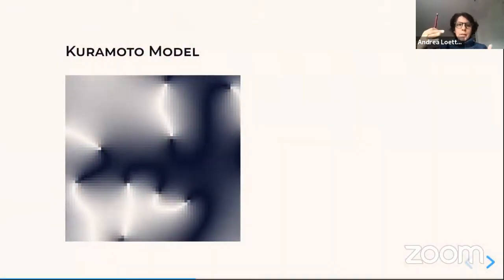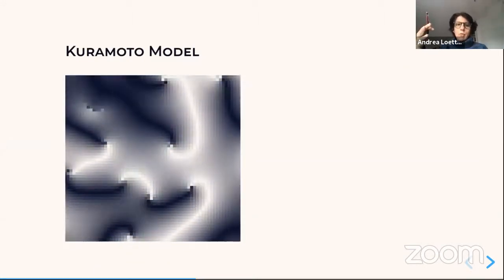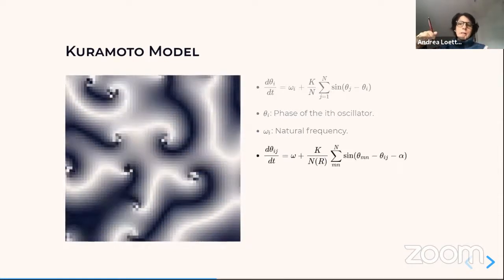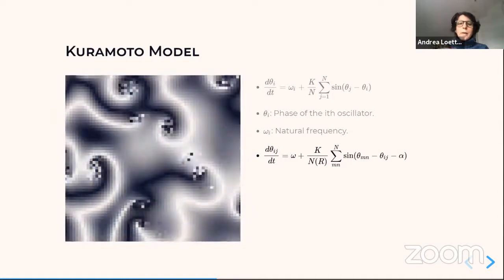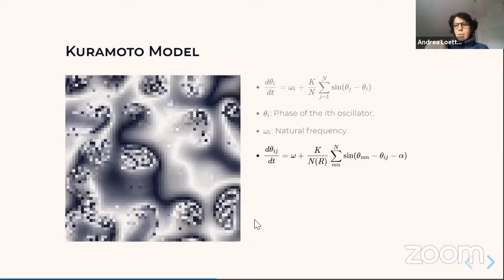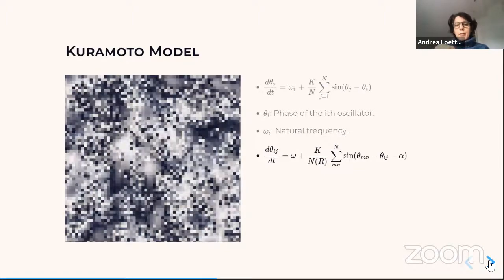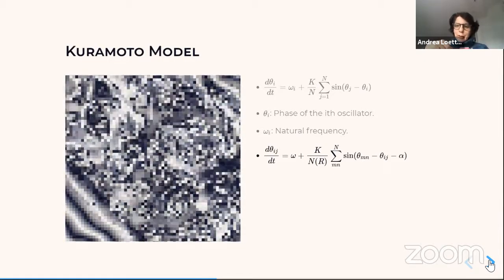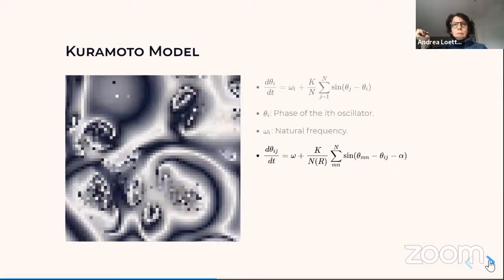Noichl, Loettgers – A Computational Analysis of Interdisciplinary Model Template Transfer – DS² 2021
The talk “A computational analysis of interdisciplinary model template transfer” by Maximilian A. Noichl and Andrea Loettgers (University of Vienna), recorded at the DS² 2021 online conference, March 16, 2021.

The flashing of fireflies and the firing of neurons, the flourishing and withering of species, the freezing and waning of the arctic shelf, the division of reefs into colonies of different species of coral and the division of Europe into the modern system of states have all been studied by scientists through oscillation-models of remarkable similarity.This has led philosophers of science to ask how it is possible that models, which are constructed by scientists in order to represent one target system turn out to be applicable to so many others, how the migration of a model from one area of science to another one takes place, and under which conditions it is actually justified.

The notion of computational templates has been central for this discussion. Computational templates are mathematical formalisms which are adopted because of their computational tractability, and which can be fleshed out into full models. This notion has been subsequently developed into that of model templates which couple a mathematical structure with a general conceptual idea. These conceptual ideas are essential in how model templates can be moved from one area of application to another, a process in which they can be re-interpreted to fit a materially different situation.

These connections suggest a novel understanding of interdisciplinarity and knowledge transfer by stepping away from traditional units of analysis, like laws, theories, or paradigms. However, this research has so far mainly focused on case studies of individual model-templates. These case studies have been helpful for the understanding of model-based theoretical practices. The scientific literature though does grow at a breath-taking pace, and most of the science that allows for quantification makes use of some type of model. Yet, this raises the crucial question of how generalizable case studies of single transfers of model templates are, as they can be informed only by comparably tiny parts of the scientific literature.

To deal with this issue, we propose a computational approach that allows us to investigate the distribution of model-templates in large samples of the scientific literature, and apply it to articles that model oscillatory systems.